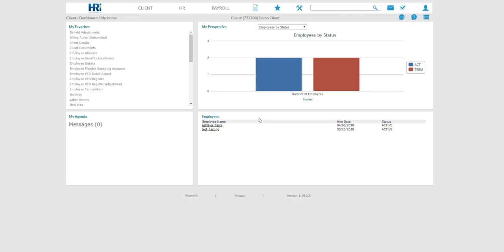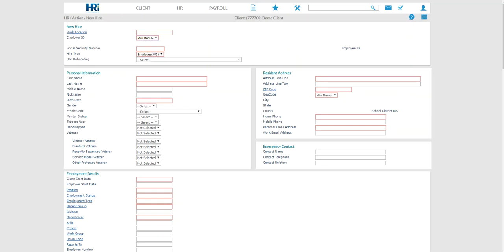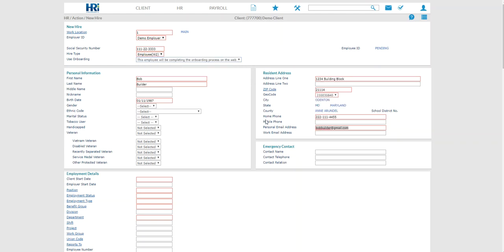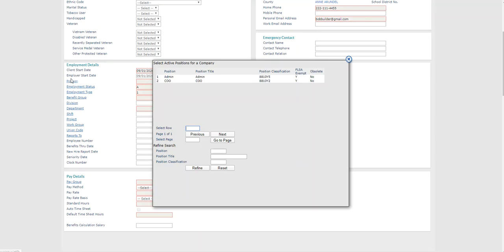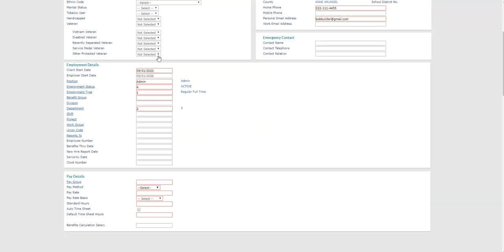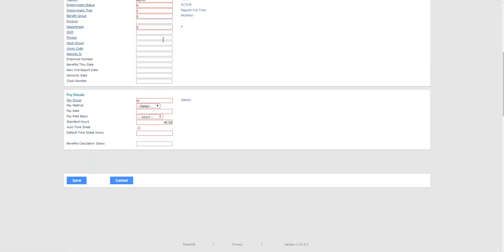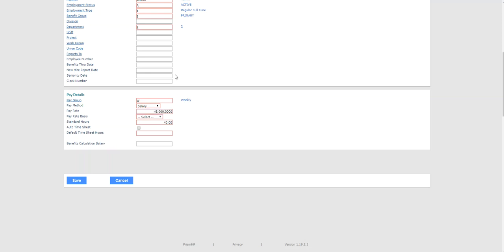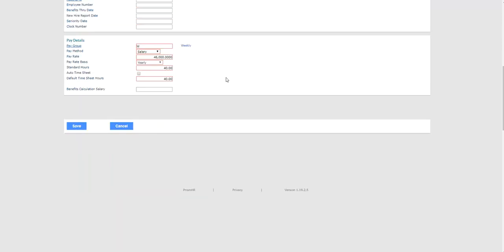Manager Portal: Employee Online Onboarding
Step-by-Step Instructions on how to initially set-up and process a new hire utilizing HRi's Online Onboarding through PrismHR.